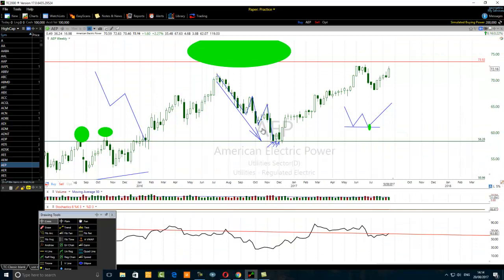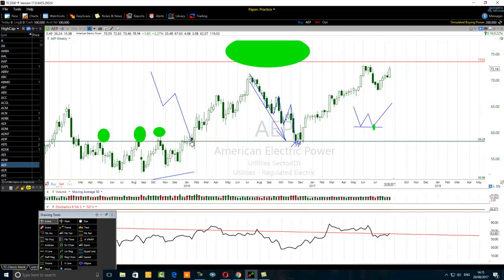How To Trade The Nameless Candlestick Pattern Like Mr Steve Nison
Candlestick patterns trading video that explains how to profit trade
the nameless candlestick pattern like the king of the Japanese
candlestick charting Mr. Steve Nison.

Empower your candlestick patterns trading for free today.